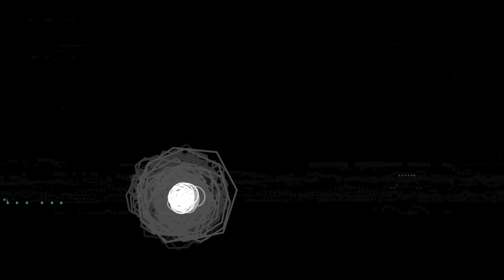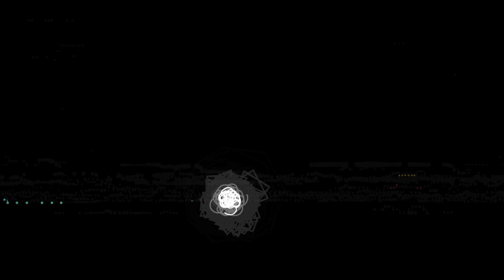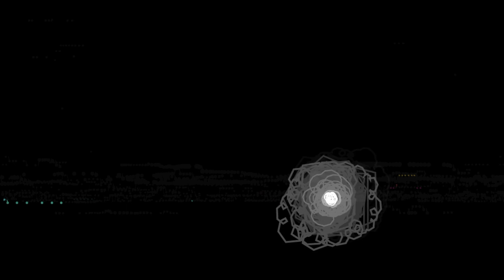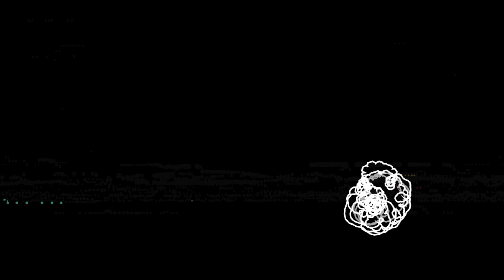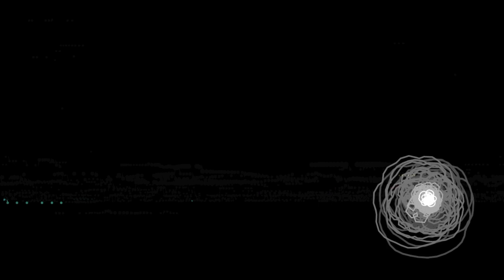Be Story Free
by Kirk Wood Bromley

The moment when Dr. Jip Syuzhet, Founder of Be Story Free, is recorded by an undercover agent saying that his movement is a scam.

[To turn on captions, click on "CC" in the bottom right of your viewing window.]

Sound Design - The Good Hard
Actor 1 - Kirk Wood Bromley
Actor 2 - Kirk Wood Bromley